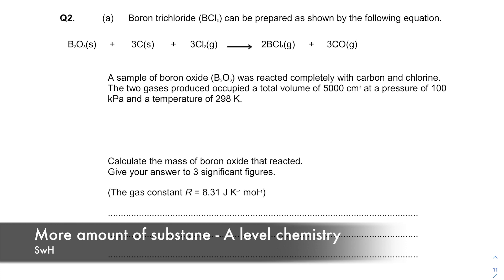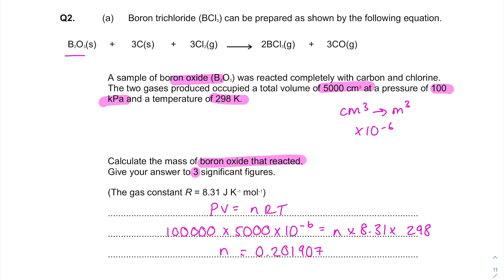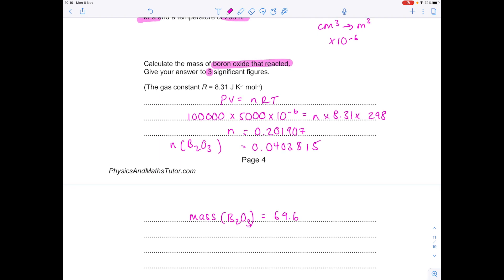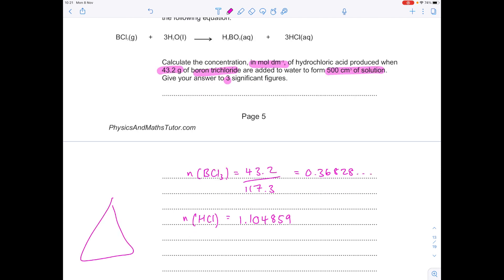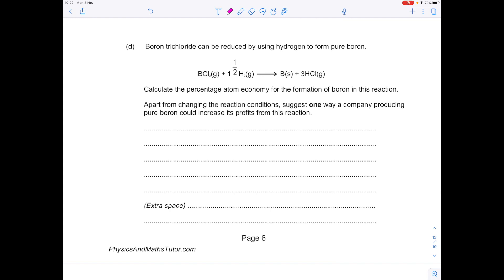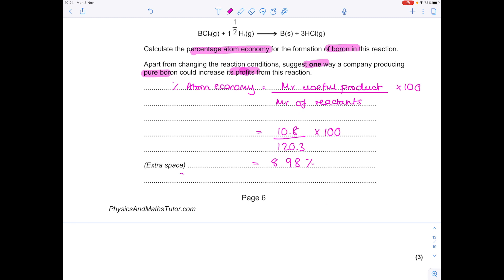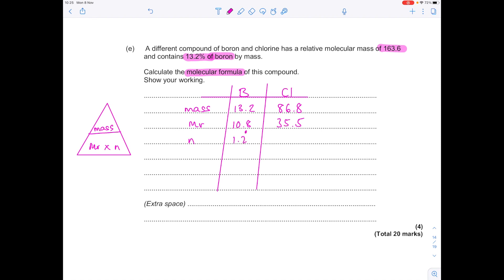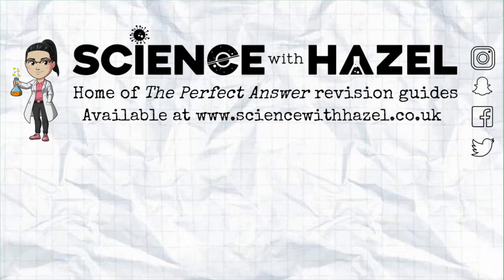Amount Of Substance 2 | A LEVEL CHEMISTRY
SwH Learning - the new name for Science with Hazel.

In this A level chemistry video, Hazel takes you through more examples of 'amount of substance' questions from the A level chemistry syllabus. This includes using the ideal gas equation, calculating concentrations and percentage yield.

Exam Boards: AQA, OCR, Edexcel, CIE, IB